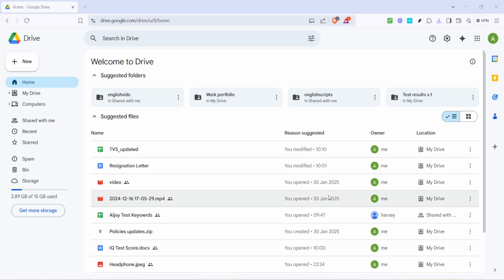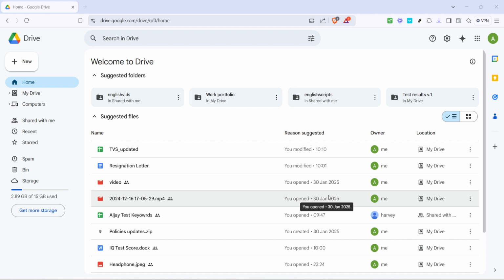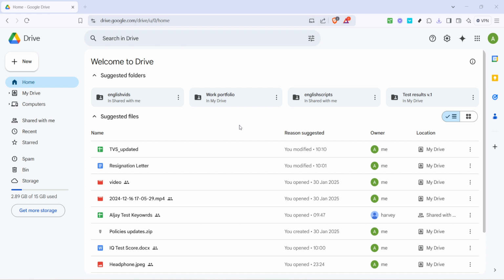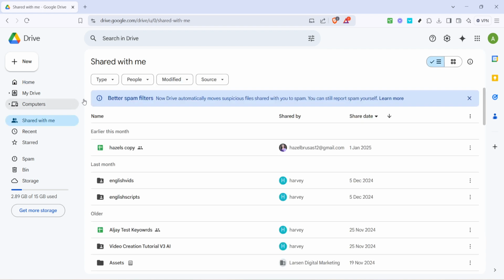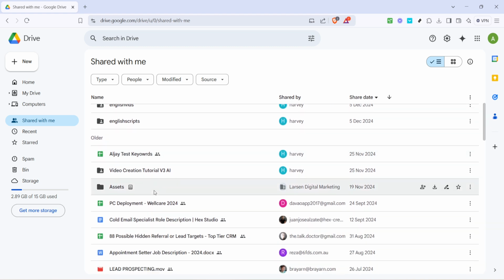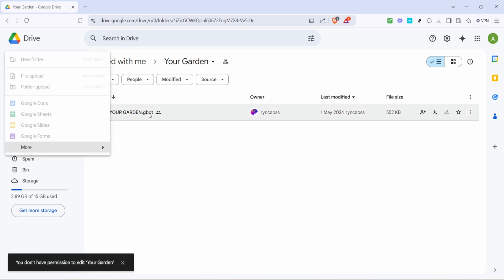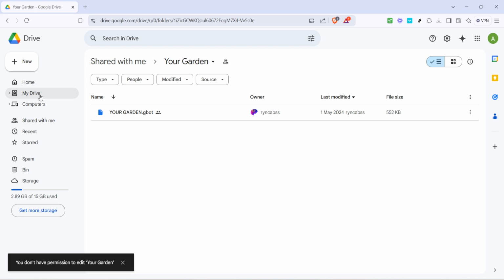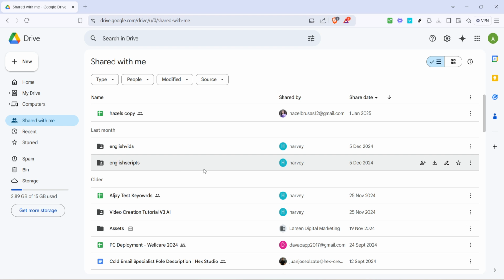How to Upload Files to a Shared Google Drive Folder (Full 2025 Guide)